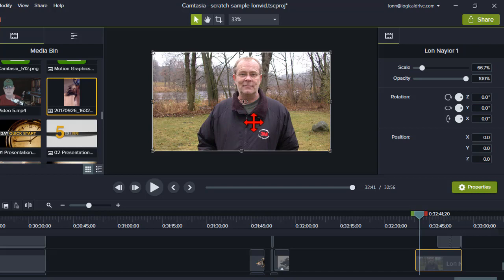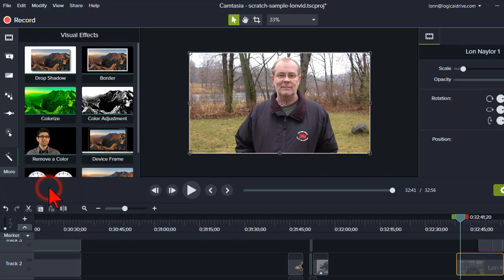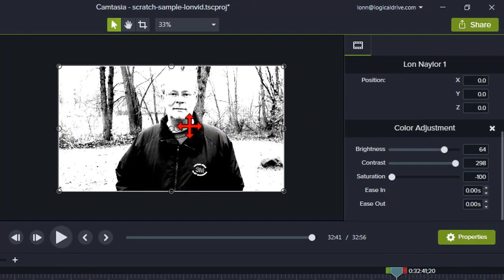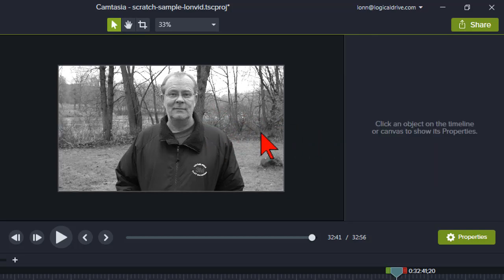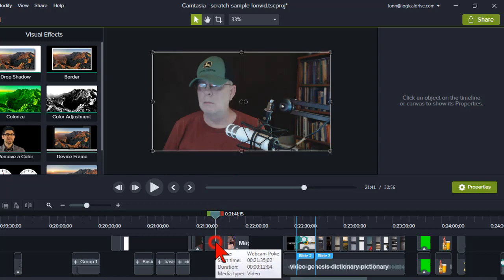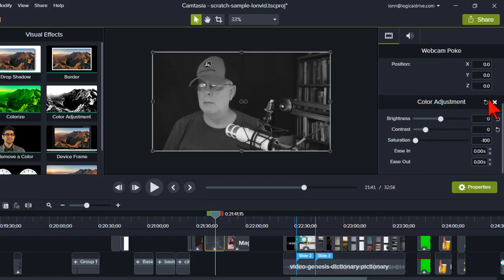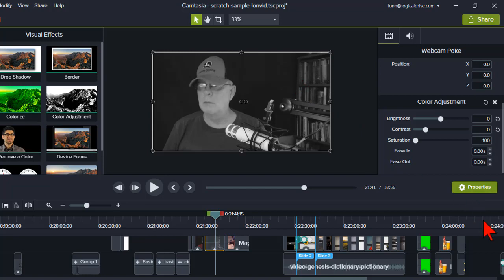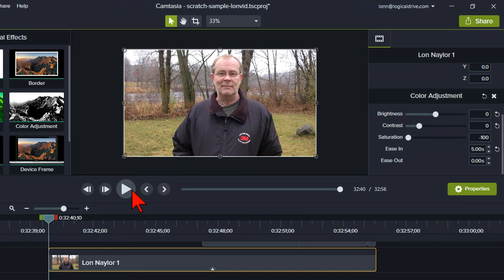How to Create Black & White Images or Video in Camtasia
- Screencast Coaching Webinar excerpt where I show a really simple way to make your photo images or video clips "black & white" or grayscale in Camtasia Studio (versions 9 & higher).